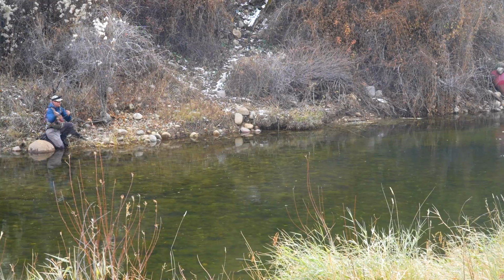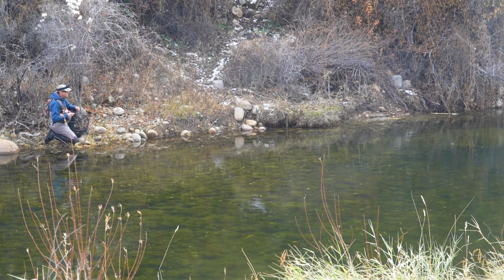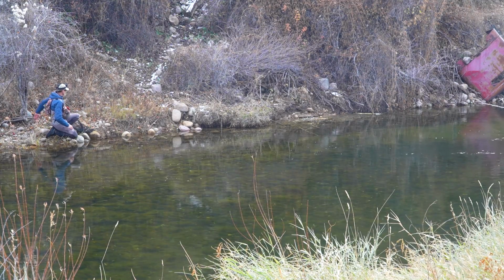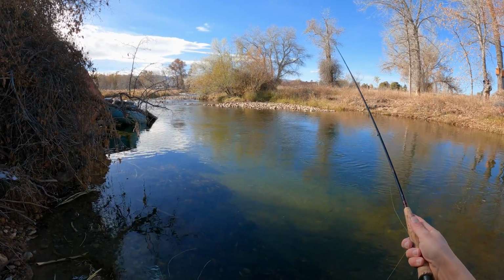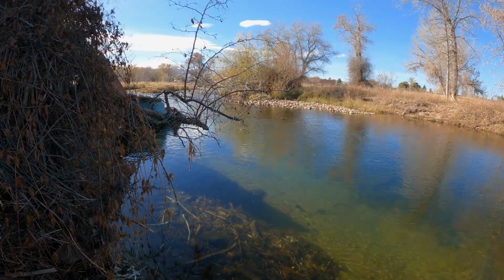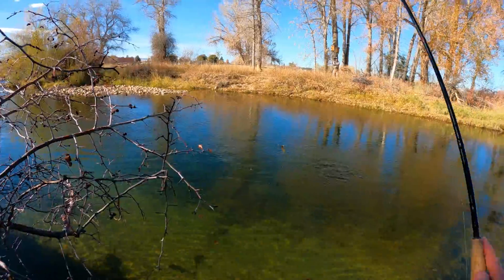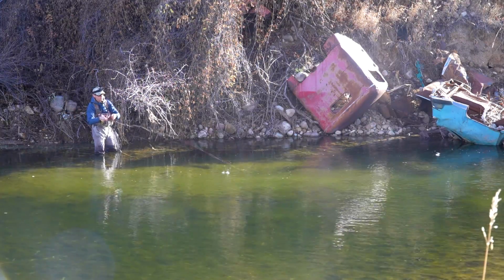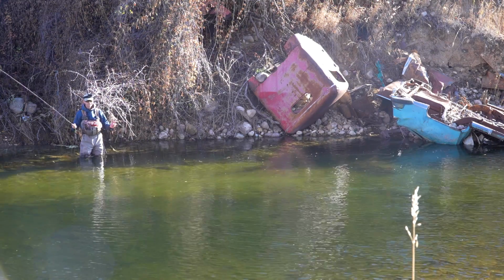Fishing a Pool: Back to Front, Near to Far, and Shallow to deep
As the water temperature drops in the fall and through the winter, trout usually concentrate into slower and deeper holding water. This is an energy saving tactic at a time when their metabolic rate drops, and the activity of their food sources is also sparce. If you have been used to being able to nymph the faster water for fairly easily caught trout, it is important to shift your strategies when targeting winter holding water.
In this video, I take you to a piece of winter holding water. The larger trout eluded me during this trip, but I guide you through the changes I often make to thoroughly work a piece of water. With each change a few more fish come to the net.